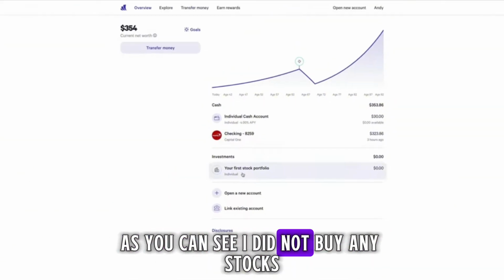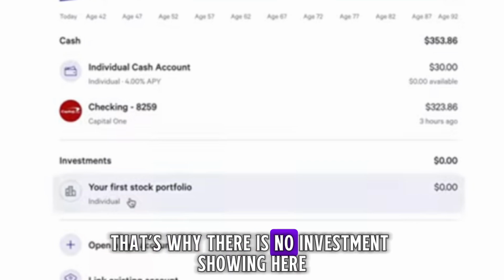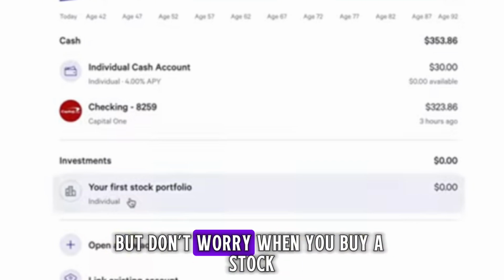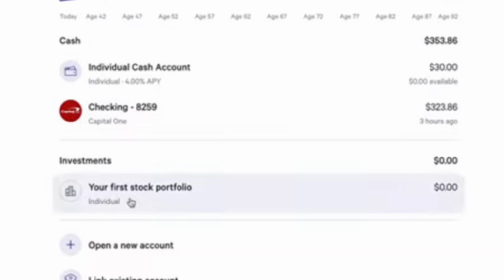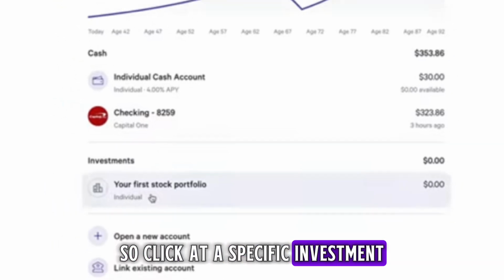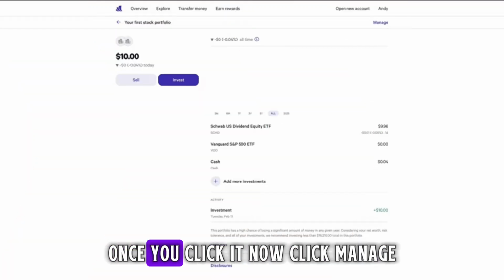How to Add Spouse to Wealthfront Account-2025 (Joint Planning!) I DOUBLE Z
Looking to add your spouse to your Wealthfront account? 💍 This quick and easy tutorial walks you through the exact steps to set up a joint Wealthfront account or add a spouse as a co-owner. Whether you’re in the USA, UK, Canada, France, or Europe, this guide ensures you know the process from start to finish.

📌 In This Video, You’ll Learn:
How to log in and access your Wealthfront account settings

Step-by-step guide to adding your spouse as a co-owner

What documents you may need for verification

Tips for managing joint investment and savings goals

🌍 Perfect For:
Couples combining finances in North America or Europe

Investors looking to share Wealthfront accounts

Anyone new to joint investment accounts

💡 Pro Tip: Make sure both you and your spouse have updated identification to avoid delays during account approval.

👍 Like this if you found it helpful